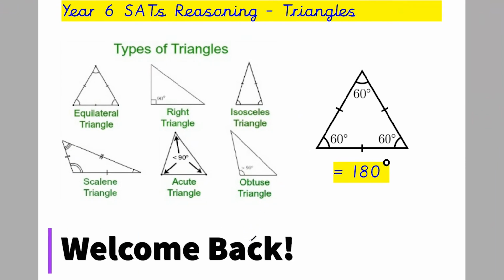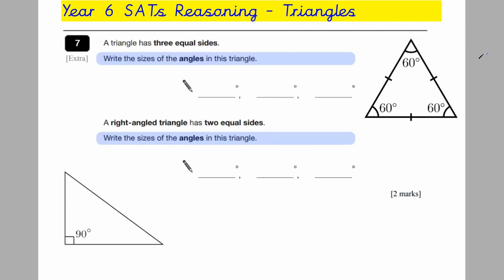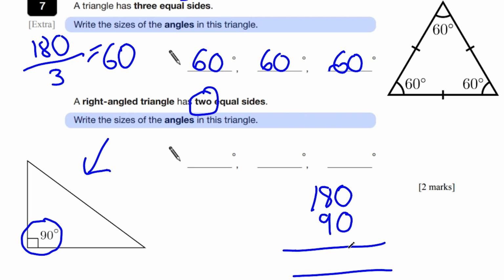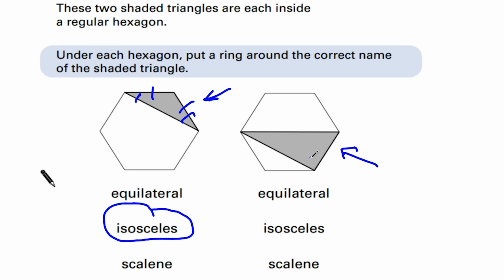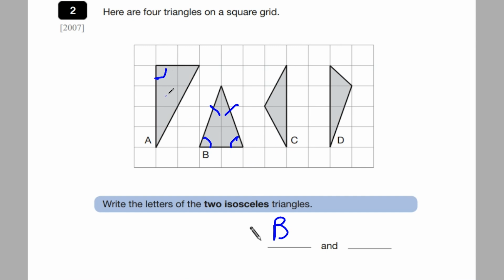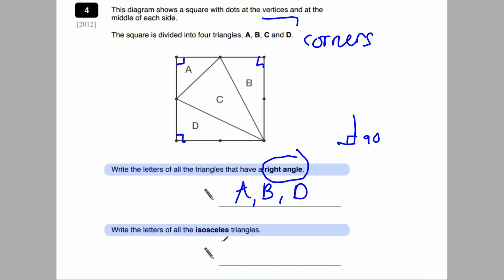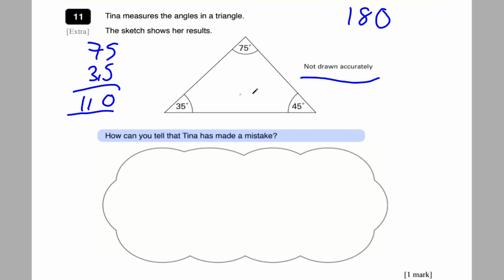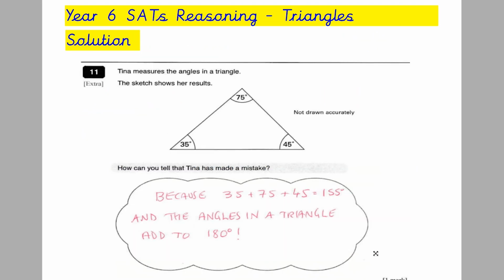Solve Geometry Questions (Triangles) - SATs Revision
In this video, we explain how to solve geometry questions on the year 6 SATs
reasoning paper. Including what knowledge you need to solves these questions and how to apply that knowledge to score marks! Thanks - Teachers That Tutor.